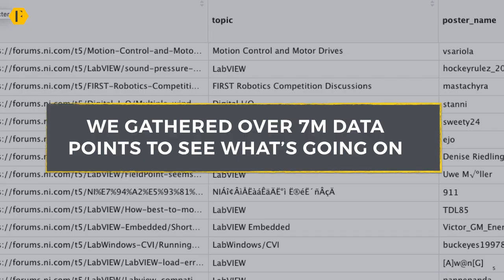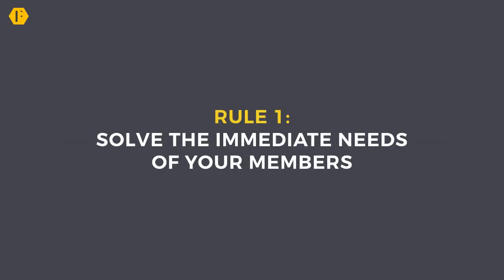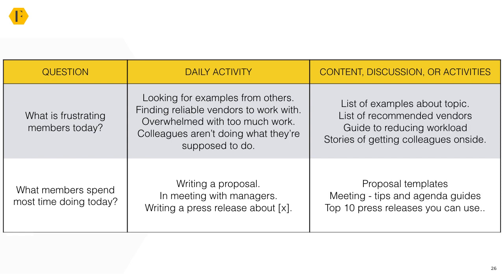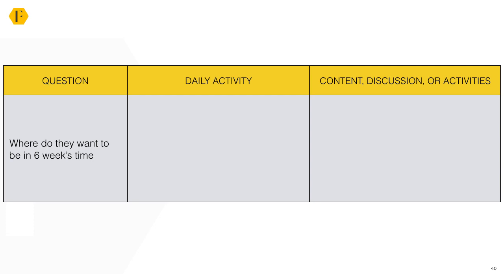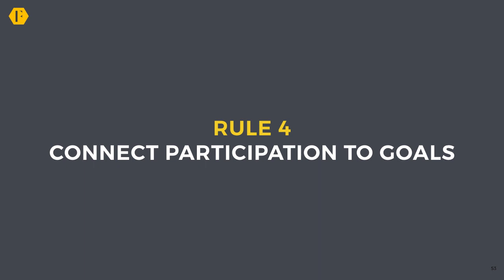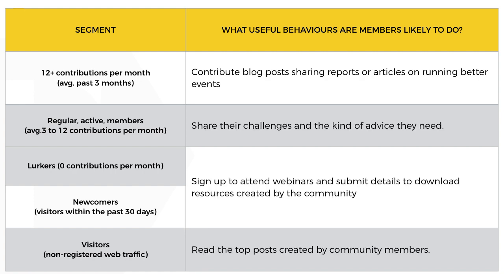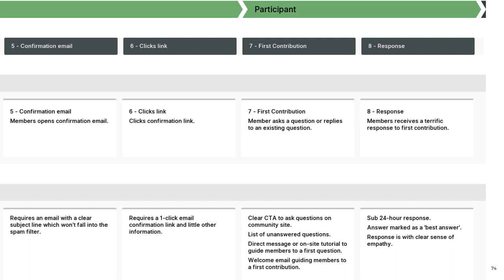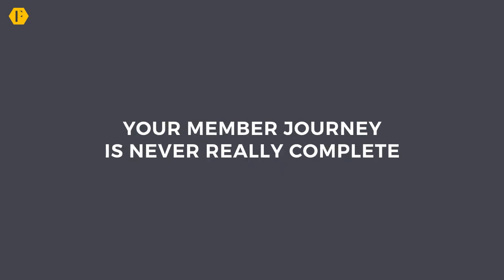FeverBee - Building A Community Member Onboarding Journey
If you've ever wanted to learn the best approach to designing an onboarding journey for new community members, this will help. You will see examples, templates, and the best tactics to increase the retention rate of your community members.